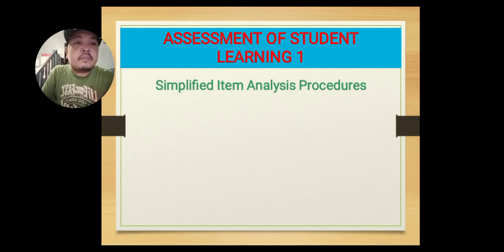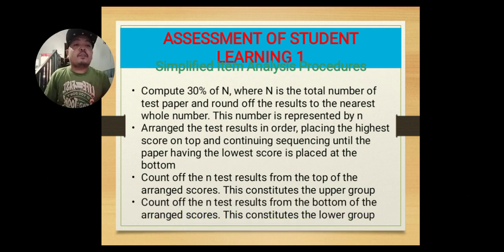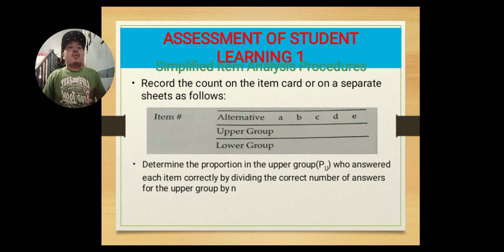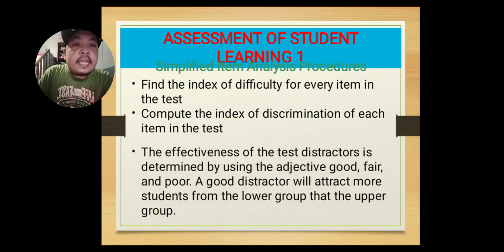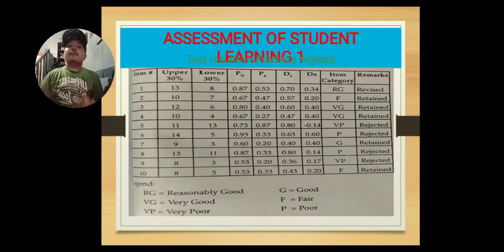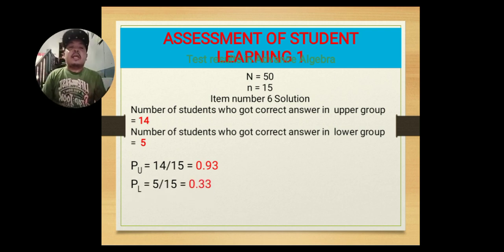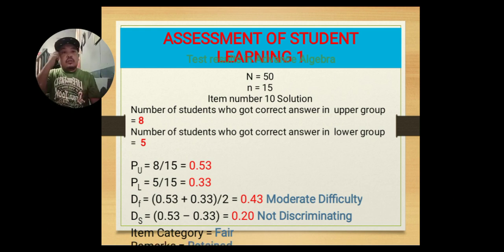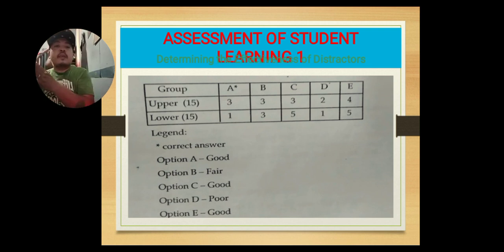item analysis -regie part 2